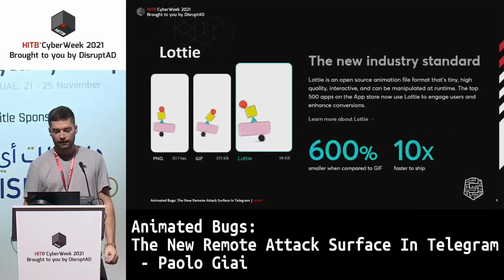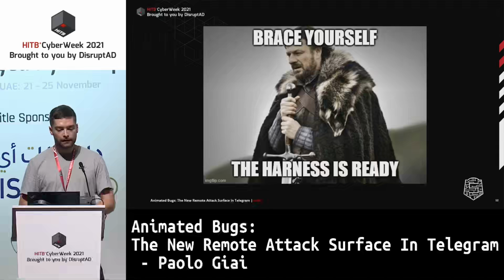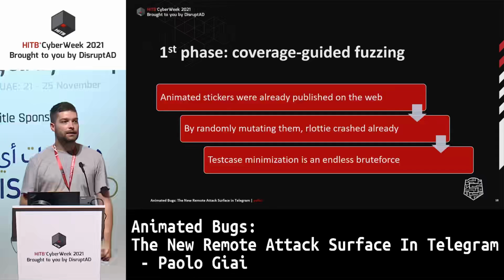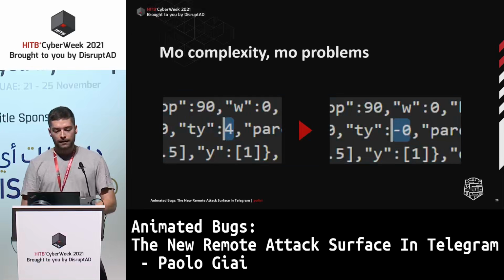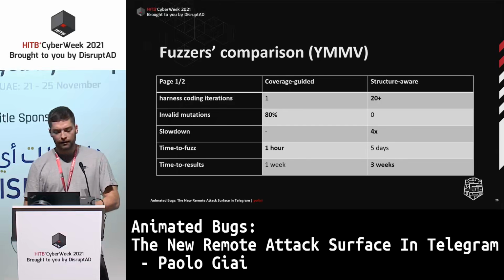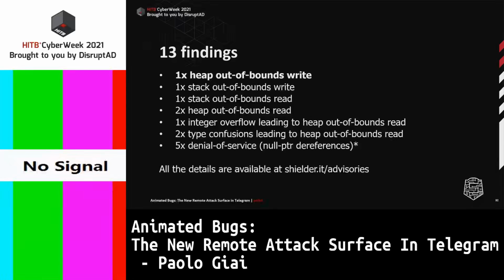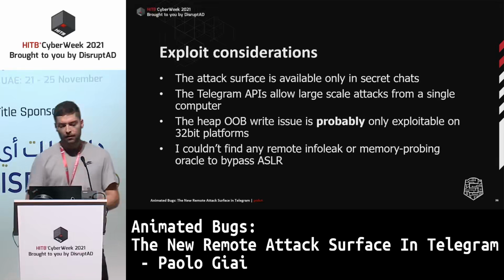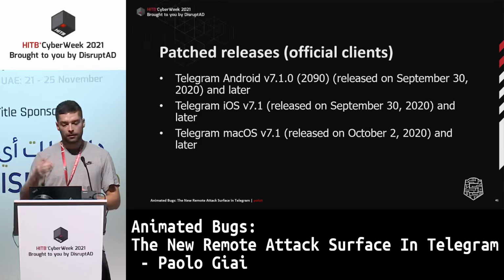Animated Bugs The New Remote Attack Surface In Telegram Paolo Giai